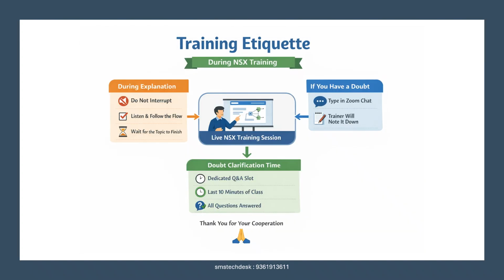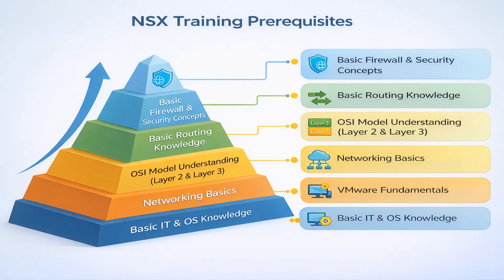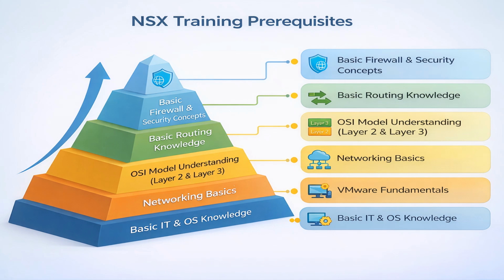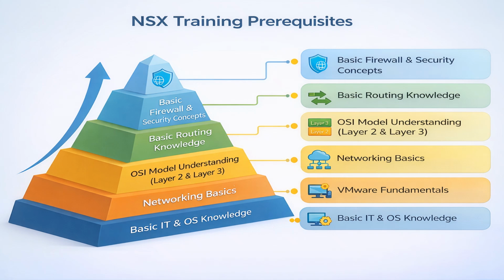NSX 4.1 Training 2026 | Intro Class | Course Agenda, Prerequisites & Trainer Overview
Welcome to the official introduction class of VMware NSX 4.1 training series by SMS Tech Desk.
This video marks the start of our complete NSX 4.x Beginner to Expert journey, designed with real-world labs, production scenarios, and interview-focused learning.

🎯 What This Intro Class Covers

In this session, we will explain:

✔ What is VMware NSX 4.1 and why it is critical in modern data centers
✔ Trainer introduction and real-time training approach
✔ Complete NSX 4.x training roadmap (Beginner → Expert)
✔ Detailed course agenda & learning flow
✔ Training etiquette and expectations for live sessions
✔ Prerequisites required before starting NSX training
✔ How labs, troubleshooting, and real-world scenarios are covered

This video helps you clearly understand what you will learn, how you will learn, and what outcomes to expect from this NSX training program.

🧭 NSX 4.x Training Journey (High-Level Overview)

🔹 Foundation – Networking & VMware basics
🔹 NSX Core Architecture – Manager, Transport Zones, TEPs
🔹 Logical Networking – Tier-0, Tier-1, Segments, Routing
🔹 Edge & Routing – BGP, ECMP, HA, Real-world setups
🔹 Security – DFW, IDS/IPS, Groups & Tags
🔹 Advanced Services – L2VPN, DHCP, DNS, APIs
🔹 Operations & Troubleshooting – Logs, CLI, Kernel, APIs

👉 Goal: Make you job-ready and interview-ready in NSX 4.x.

📌 NSX Training Prerequisites

Before starting this course, you should have:
✔ Basic networking knowledge (IP, VLAN, Routing)
✔ Basic understanding of VMware ESXi & vCenter
✔ Willingness to practice labs and troubleshooting

👉 Don’t worry – fundamentals are also explained during the course.

👨‍🏫 Training Methodology

✔ Real-time explanation
✔ Live lab demonstrations
✔ Production-oriented design
✔ Interview questions & scenarios
✔ Troubleshooting from real environments

📞 For Full Training & Lab Access

📌 Batch is already started and class recordings are being uploaded as a video series.